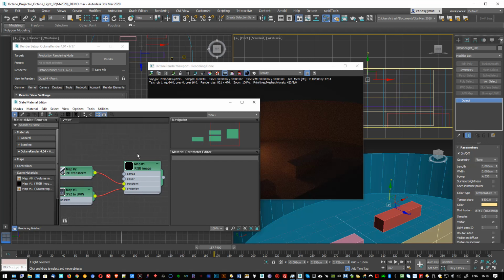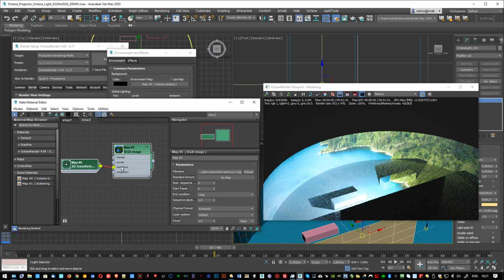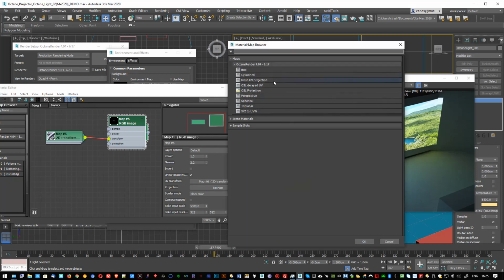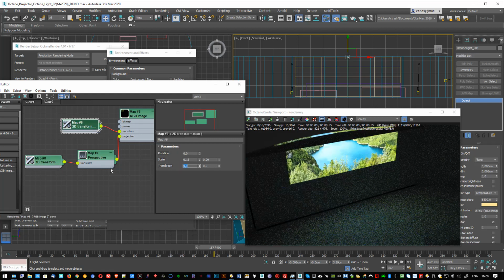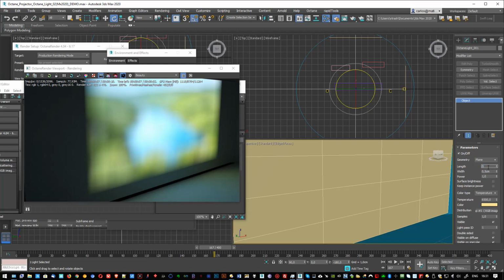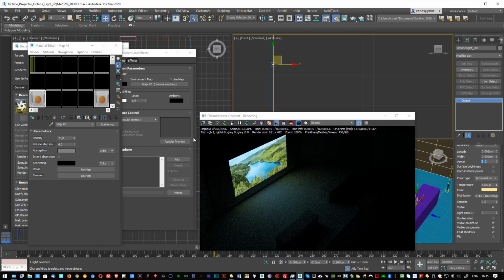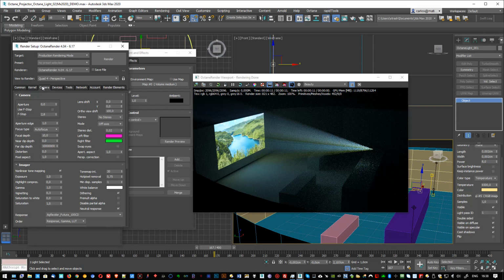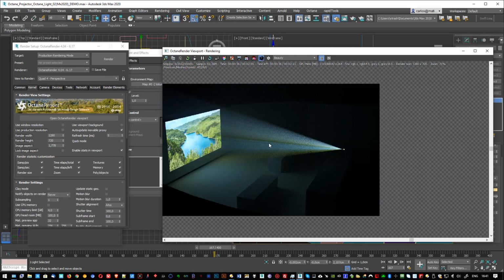Octane Texture Light Projection (video-projection) on 3DS MAX - English - Rev.2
A brief tutorial on how to create a textured light projection with an Octane lightplane in 3d MAX.